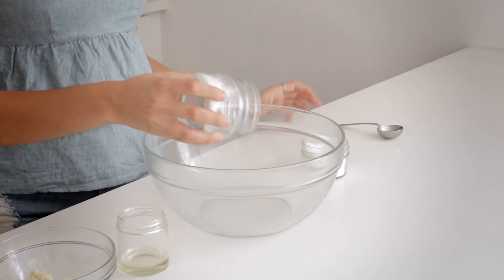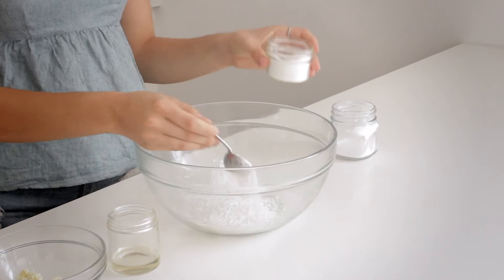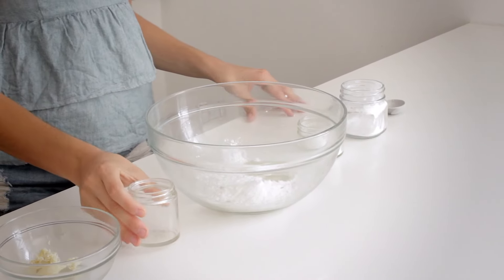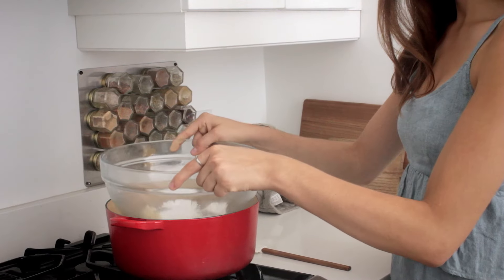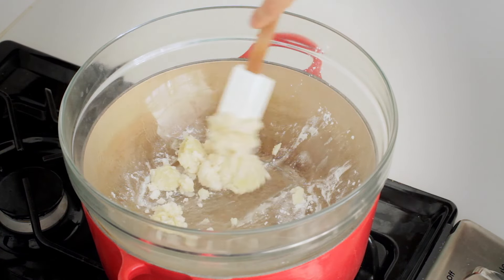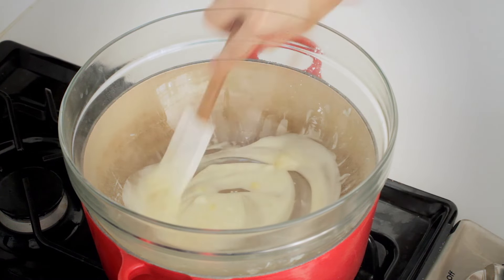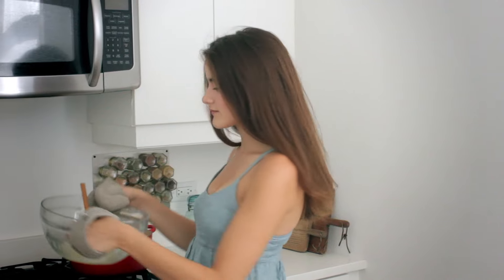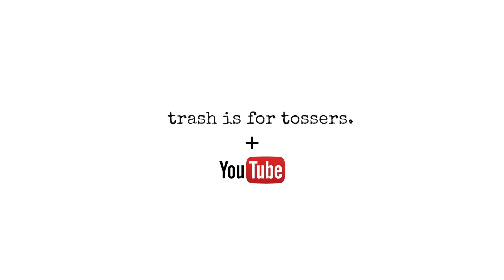Zero Waste Deodorant How To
In this video you will learn to make Zero Waste Deodorant using arrowroot powder, baking soda, coconut oil, shea butter, and essential oils which is a great alternative to deodorant from the store. It is organic, vegan, free of toxic chemicals, and package free.

BUT OHMAGOSH IF THIS DEODORANT DOES NOT WORK FOR YOU PUH-LEAZE DO NOT GIVE UP ON NATURAL DEODORANT! TRY AGAIN!

I can not emphasize this enough. There are so many toxins in conventional deodorant and, again, everyone’s body is different. So if this recipe does not work for you, try another recipe. Play with the amount of each ingredient, leave ingredients out, change the essential oil, and most importantly, give your body time to adjust.

I recommend testing each ingredient on your wrist to ensure there are no allergic reactions (for instance, some people do not react well to baking soda). If that is the case, leave it out. Also, if you shave your underarms, like with any deodorant, it is best to wait a few minutes before applying.

Check out all of the videos on my channel to find DIY recipes, Zero Waste tips, and sustainability tricks in order to live a waste-free or low-waste life.

Made in Brooklyn, NY!

Credits: Anthony Marchesi
Video, Editing, Music